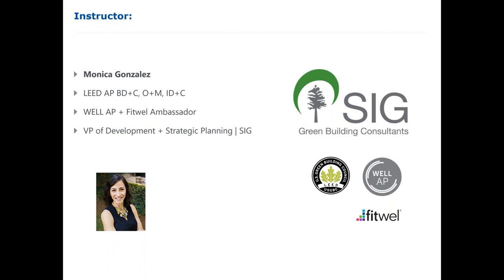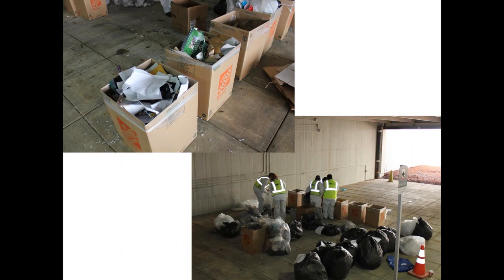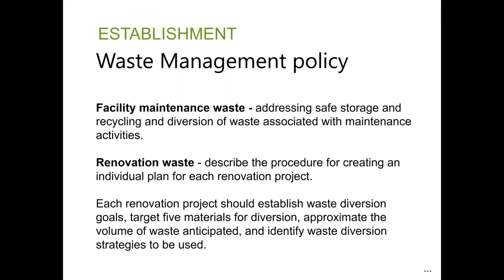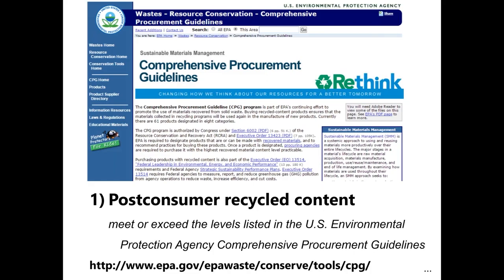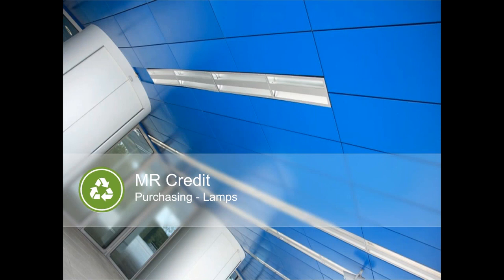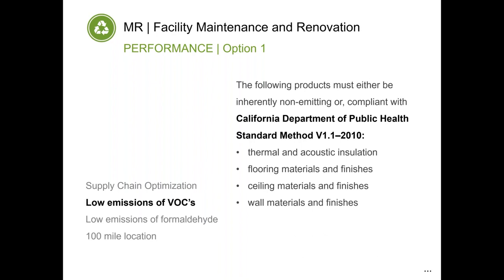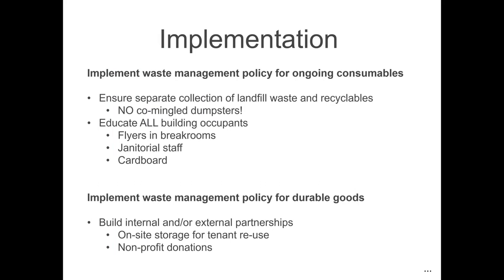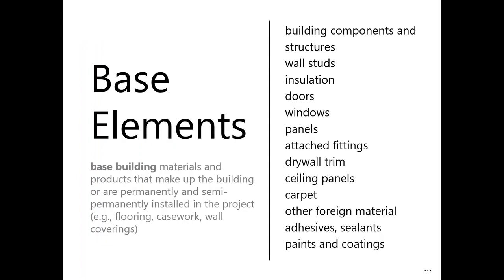S6 MR_LEED O+M Exam Prep Materials and Resources